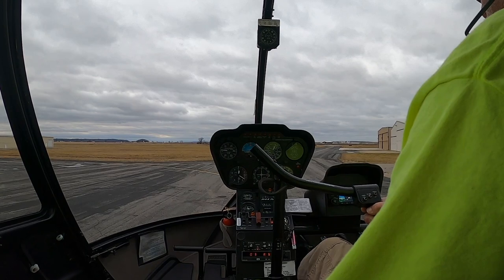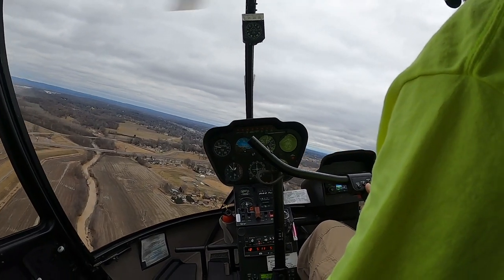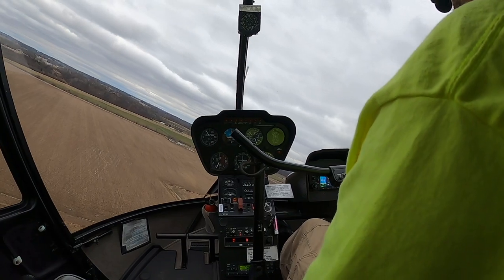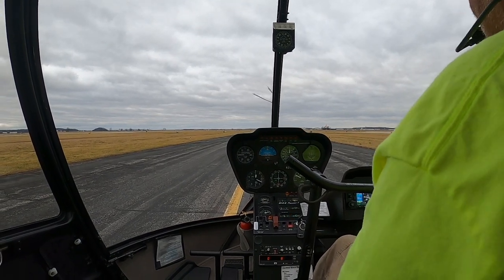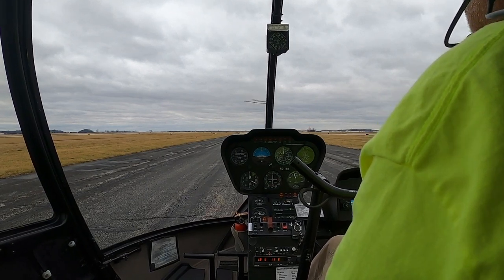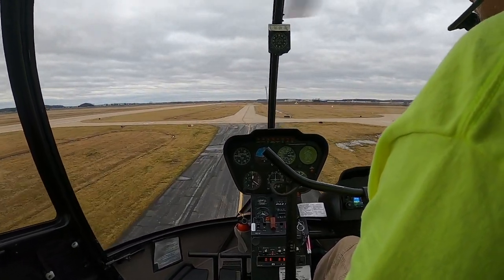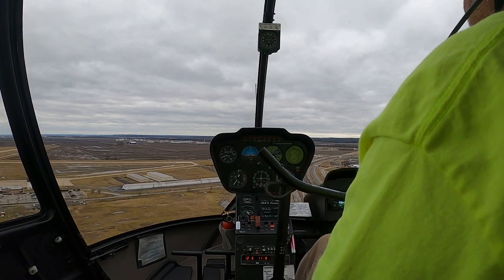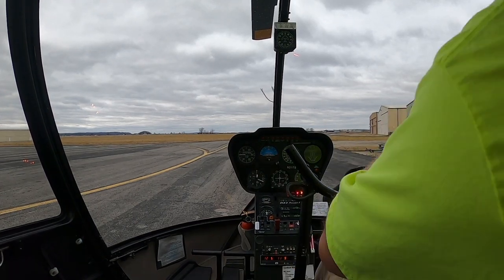R44 Full Down Autorotations with Paul Salmon, CFII at KCGI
Full Down Autorotations with Paul Salmon, CFII at KCGI. Parts 1-5 stitched together.